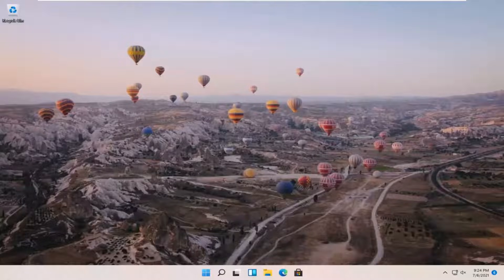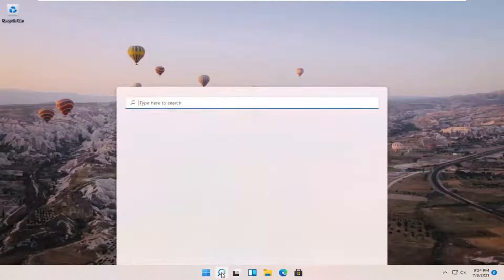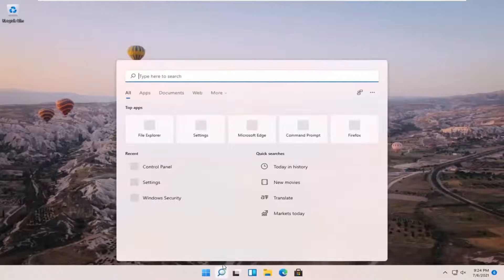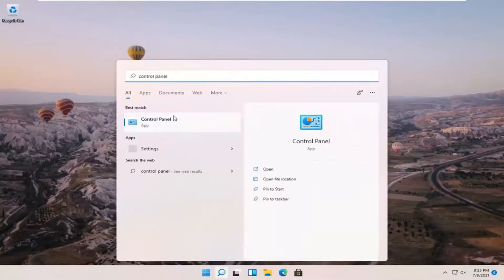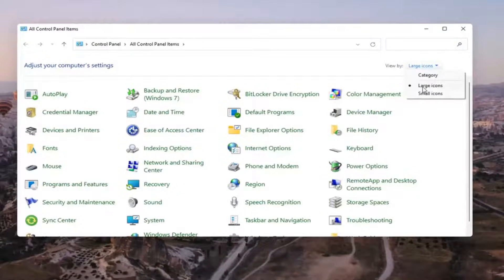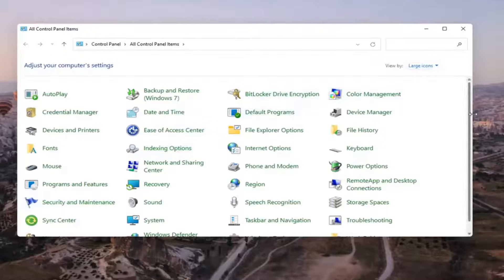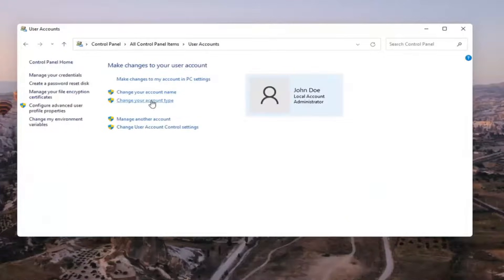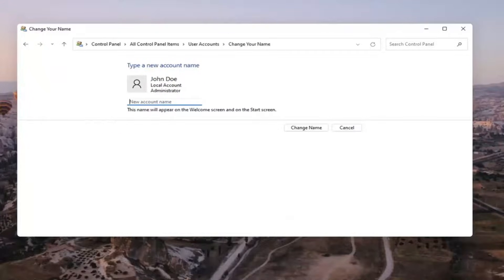How To Change User Name In Windows 11 - Quick and Easy Tutorial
User account names appear at the login screen, settings, and at different places in your Windows 11 PC. There are many reasons why you might want to change the user account name. For instance, you recently changed your name and you want to reflect this change in Windows 11 as well or you may want to display your nickname instead of the actual name or you entered your full name during Windows installation or for security reasons. For example, if you would rather go by as opposed to your real name, this is an example of why you would make such change at a later point.

to Change User Name in Windows 11 | Change Username Windows 11
How to Change User Name in Windows 11 | Change Username Windows 11

User account names appear at the login screen, settings, and at different places in your Windows 11 PC. There are many reasons why you might want to change the user account name. For instance, you recently changed your name to MDTechVideos and you want to reflect this change in Windows 11 as well or you may want to display your nickname instead of the actual name or you entered your full name during Windows installation or for security reasons.

Whatever your motivation may be, you can easily change your Username in various ways in Windows 11. Since Windows 11 is a new operating system with lots of changes in the user interface, it may be a bit confusing to navigate the settings and change the username. But you can change the user account names in Windows 11 nearly the same ways as you did in Windows 10, 8, or 8.1. Here are the 6 different ways you can change your Username in Windows 11.

You should know that the Computer name is not the same as the Username. The computer name is the name of the device, while the username is the account name you use to sign in to your device. You can create multiple user accounts and name them different for different users or different types of purposes on one device. Also, your username and your computer name should never be the same.

There are two types of accounts in Windows 11. One is a Microsoft user account that is linked to your Microsoft account ID ( (i.e. @hotmail.com, @live.com, @outlook.com, or any variant for a specific country) and synced with other devices and Microsoft apps. The other one is an offline local account that works only on your PC.